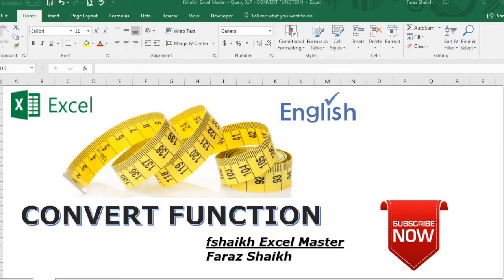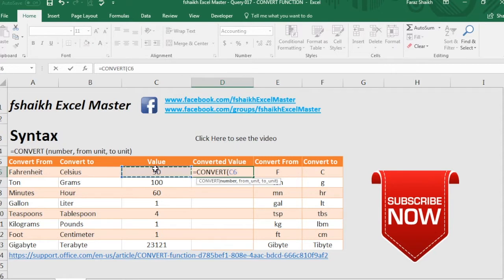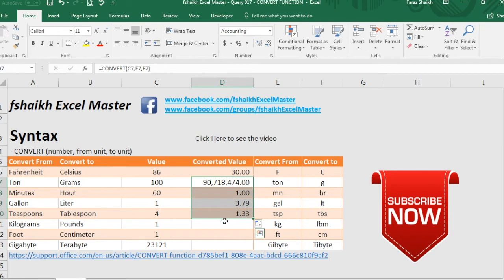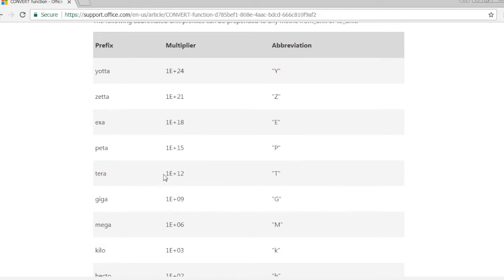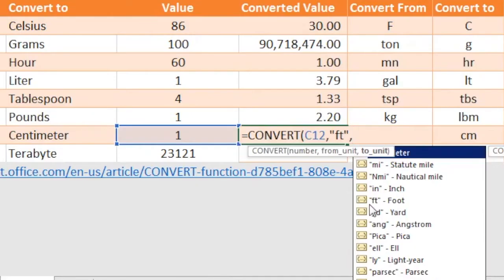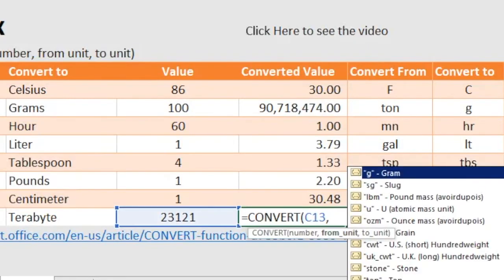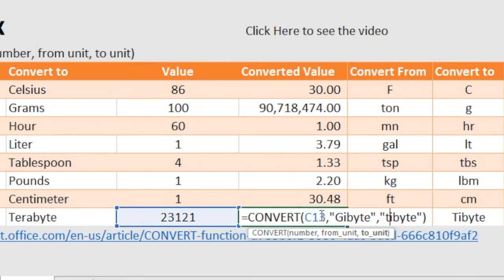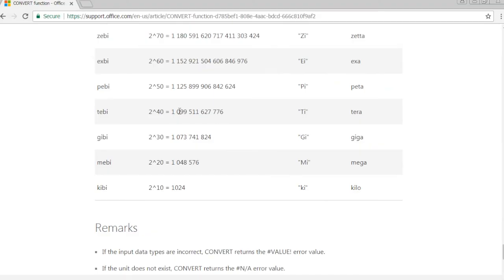🔄 Convert Function () - Excel 2016 & Office365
Converts a number from one measurement system to another. For example, CONVERT can translate a table of distances in miles to a table of distances in kilometers.